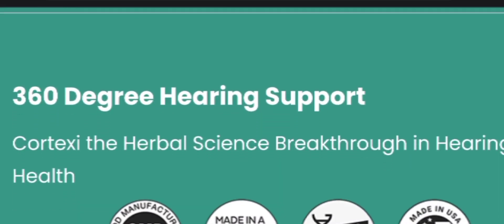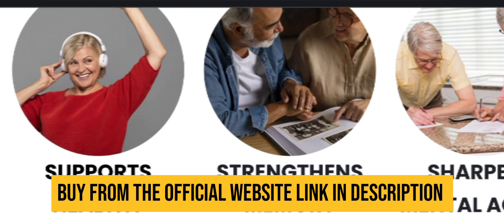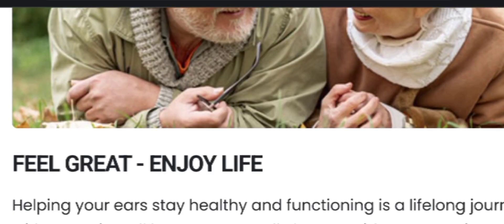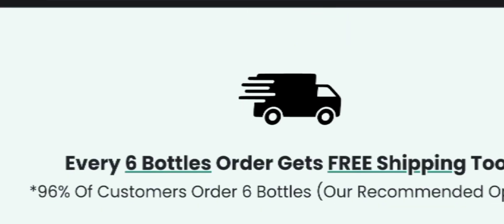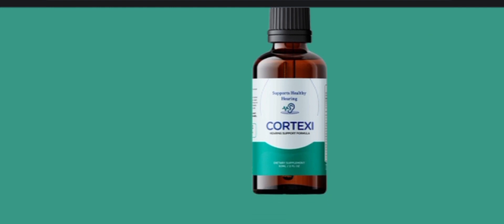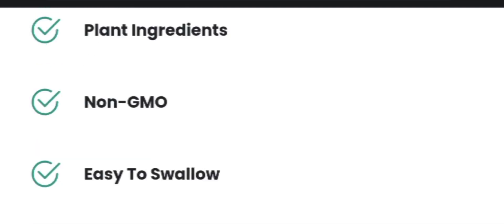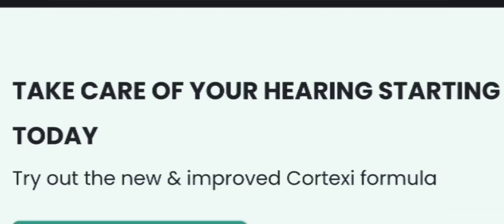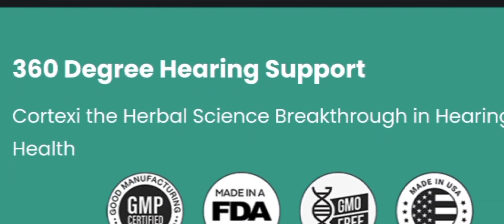CORTEXI - (🚨🚨ALERT !!🚨🚨))) - Cortexi Review - Cortexi Reviews - Hearing Support Supplement - CORTEXI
✅Cortexi Ear Drops: A Harmonious Blend for Natural Ear Health

Immerse yourself in the transformative world of Cortexi Ear Drops, a revolutionary hearing support formula meticulously crafted by Miller. This groundbreaking solution utilizes potent plant-based ingredients to enhance ear health naturally, offering a symphony of benefits that extend beyond traditional hearing support.

✅Working Mechanism of Cortexi: Swift and Natural

At the core of Cortexi's effectiveness is its quick absorption by the digestive system, allowing it to target ear cells promptly and initiate a rejuvenation process. Enriched with a harmonious blend of plant-based ingredients and essential nutrients, Cortexi efficiently works to enhance ear health naturally. Users consistently report in reviews that the formula assists in filtering out irrelevant noise, enabling a heightened focus on crucial sounds.

✅Top Benefits of Cortexi: A Health Marvel Among Competitors

Cortexi reviews consistently sing praises not only for its improvements in ear health but also for its holistic impact on overall well-being. Let's explore the standout health perks that set Cortexi apart from its competitors:

⛔Improves Hearing:
Cortexi is celebrated for its ability to enhance ear health and strengthen the connection between ear and brain cells, promoting healthy hearing. Whether users are grappling with existing hearing loss or proactively aiming to prevent it, Cortexi stands as a reliable ally.

⛔Promotes Mental Sharpness:
Research suggests a direct link between ear and brain health, indicating that poor hearing may impact mental sharpness. Cortexi, as highlighted in reviews, aids users in feeling more alert and performing better intellectually, showcasing the supplement's positive impact on cognitive function.

⛔Enhances Memory Retention:
Going beyond traditional hearing enhancement, Cortexi incorporates natural memory enhancers into its formula. This unique feature allows users not only to hear clearly but also to retain crucial bits of information, promoting improved memory retention.

✅What is Cortexi Ear Drops?

Cortexi Ear Drops represent a revolutionary hearing support formula designed to promote healthy hearing and shield ears against potential damage. Presented in a convenient liquid form, Cortexi ensures easy daily intake for users seeking comprehensive ear health support.

✅Ingredients of the Cortexi Supplement: A Natural Symphony

⛔Grape Seed Extract: Renowned for its antioxidant properties, contributing to overall health.

⛔Green Tea Extract: Enriched with compounds supporting cognitive function and providing antioxidant benefits.

⛔Capsicum Annuum Extract: Believed to promote circulation and support auditory health.

⛔Panax Ginseng Extract: Acknowledged for its adaptogenic properties, contributing to stress reduction and overall well-being.

⛔Astragalus Root: Traditionally used for immune-boosting properties in herbal medicine.

⛔Maca Root Extract: Recognized for its potential to enhance energy levels and overall vitality.